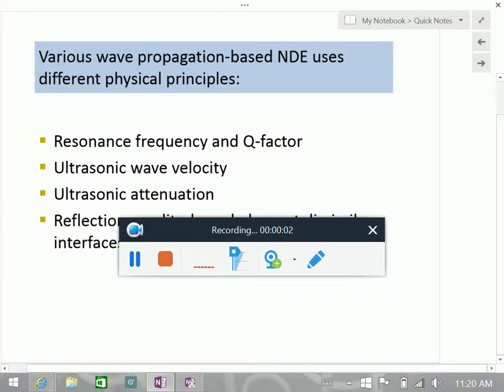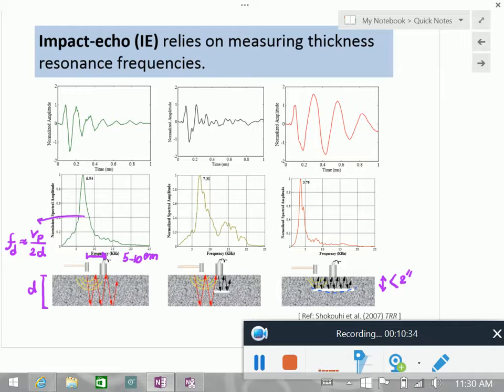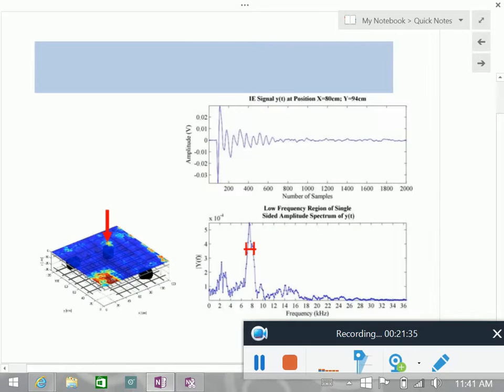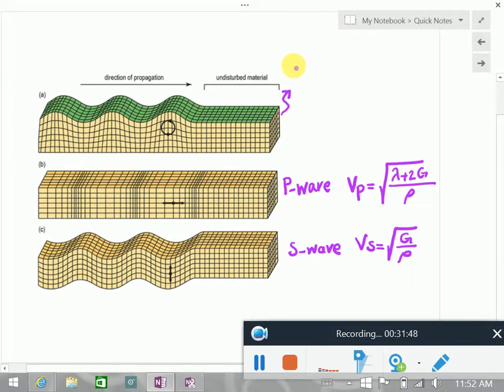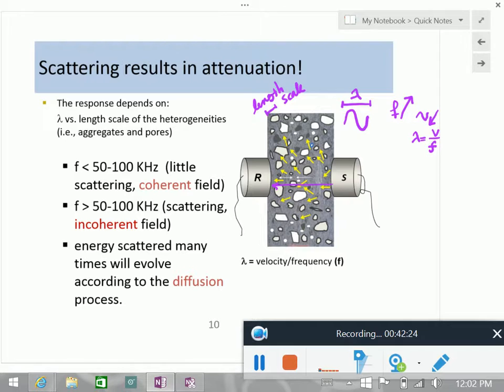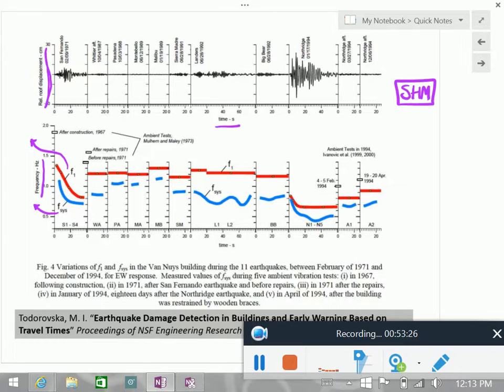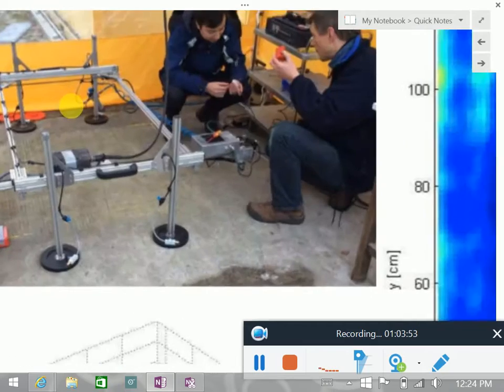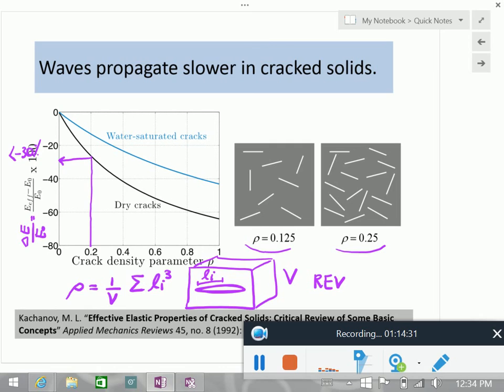CE597E 0321201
NDE applications - part I